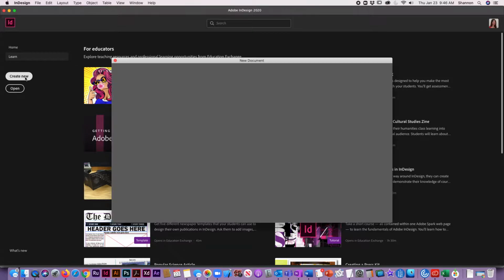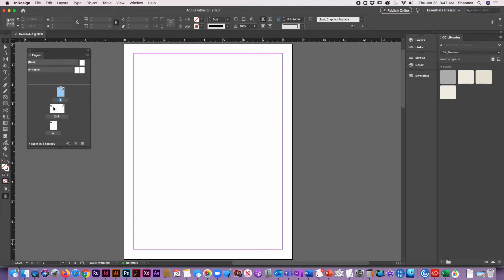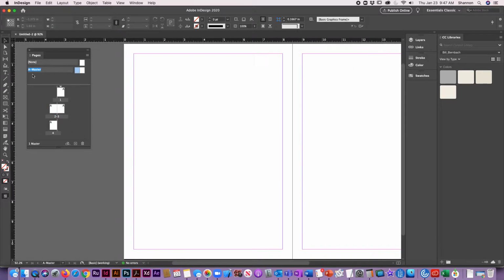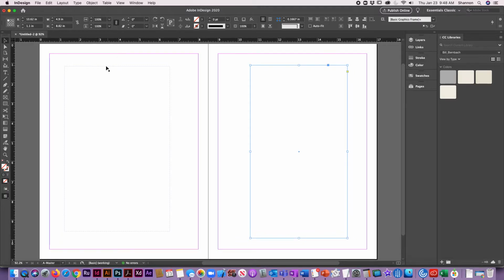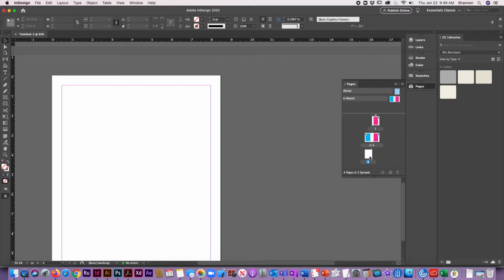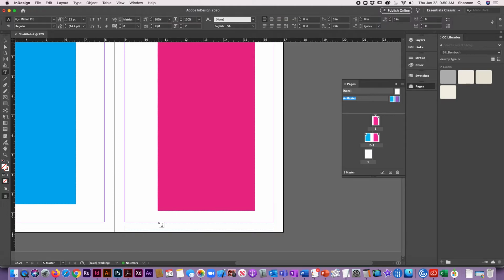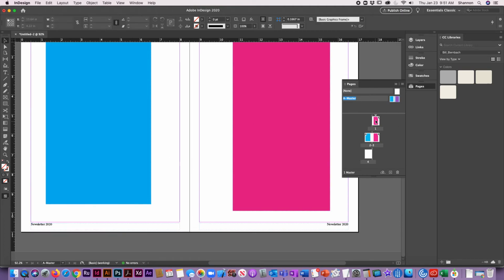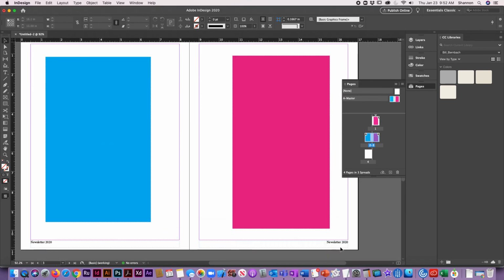Master Pages in InDesign